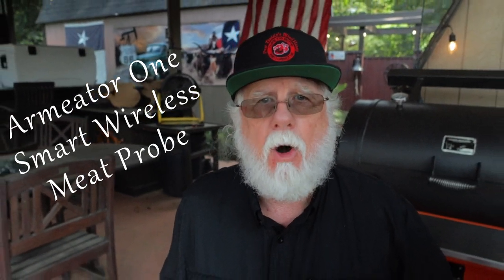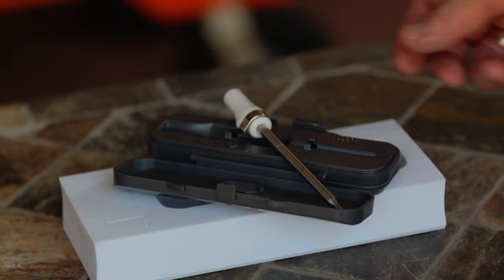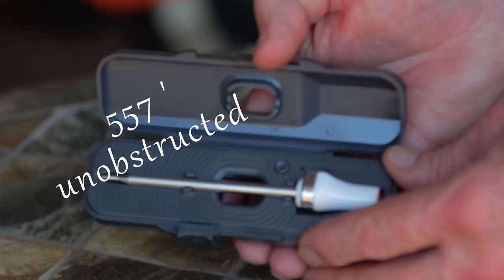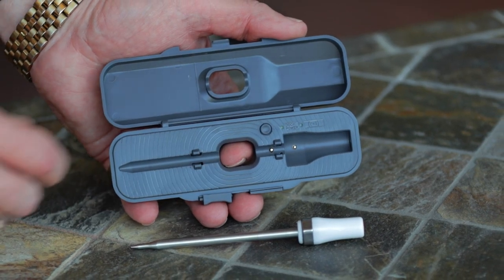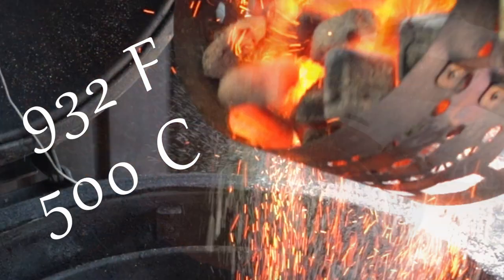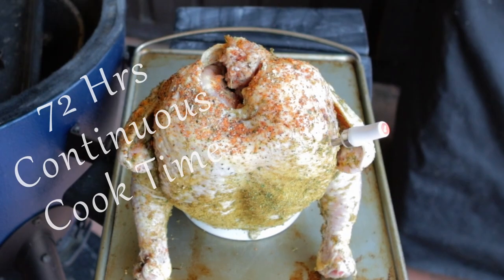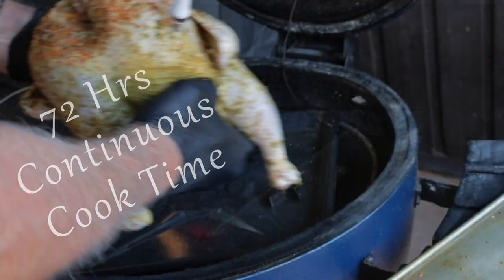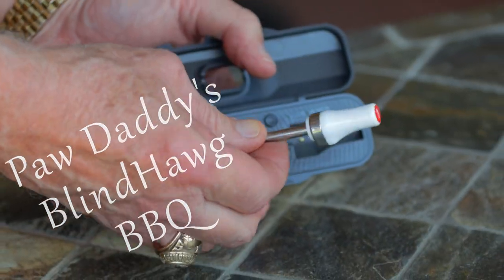Armeater One Smart Wireless Meat Probe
This is a review of the Armeator One Smart Wireless Meat Probe. This is the high temperature option to wireless probes. You need this probe.

Equipment in Paw Daddy's Outdoor Kitchen:
YoderYS1500
Coockshack Amerique
Char-Griller Akorn

00:00 Introduction
00:11 Description
00:40 Why You Need This Probe
00:59 Other Probes Quit
01:26 If You Can't Stand The Heat
01:43 Outro